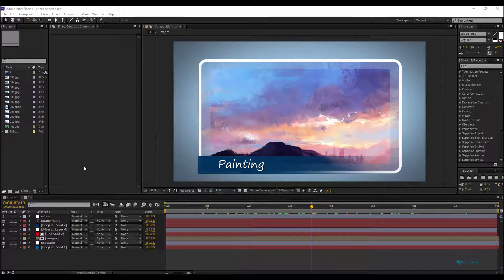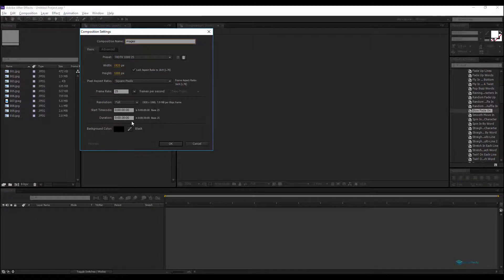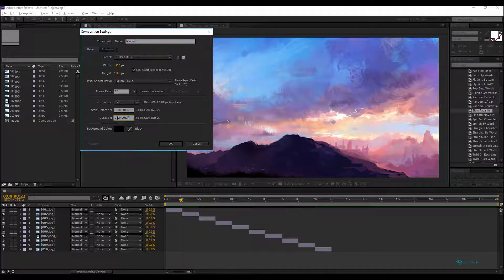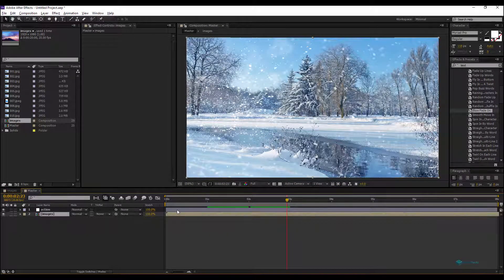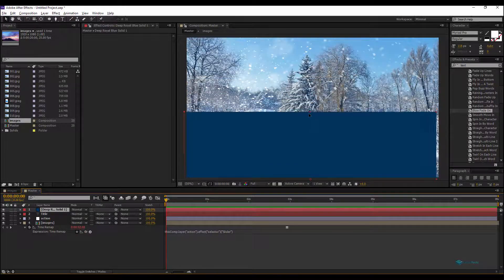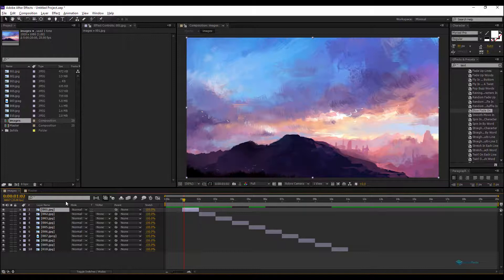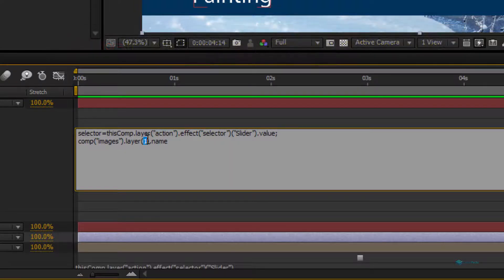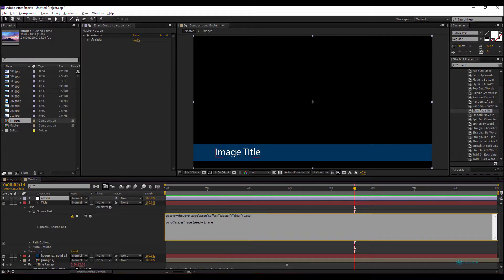Fastest Photo Slideshow Template - After Effects Tutorial P01/2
- Part 01 -Learn how to create a slideshow template on after effects, in a very fast and tricky way, just create one slide and all the cloned compositions will update the image & the text automatically.

Adobe After Effects is a digital visual effects, motion graphics, and compositing application developed by Adobe Systems and used in the post-production process of film making and television production. Among other things, After Effects can be used for keying, tracking, compositing and animation. It also functions as a very basic non-linear editor, audio editor and media transcode.
We will try in these after effects tutorials to focus on some tricks that can help after effects users (beginner and intermediate) to develop their skills using just standard after effects version without any third part plugins.